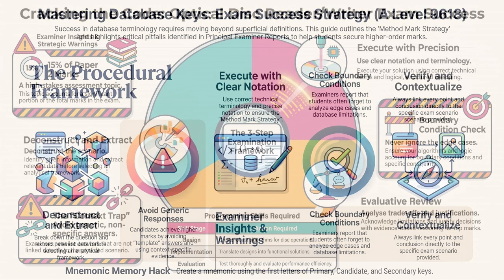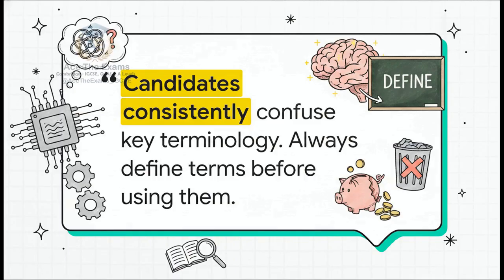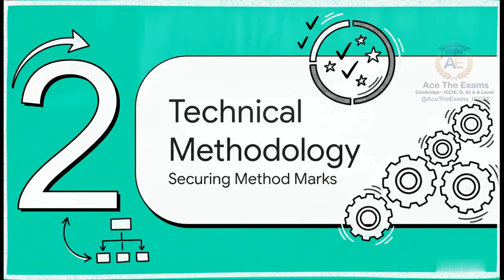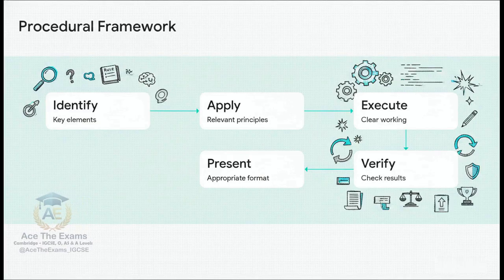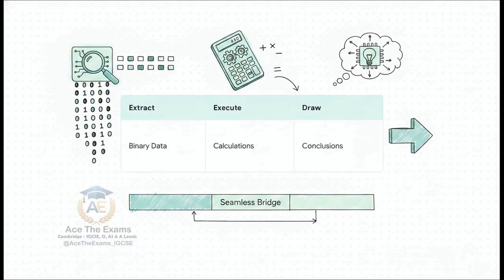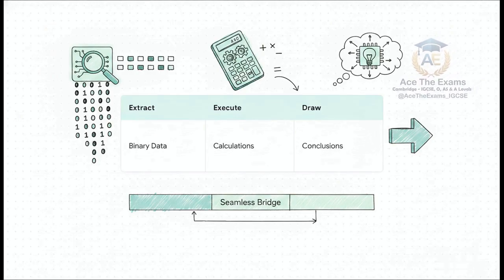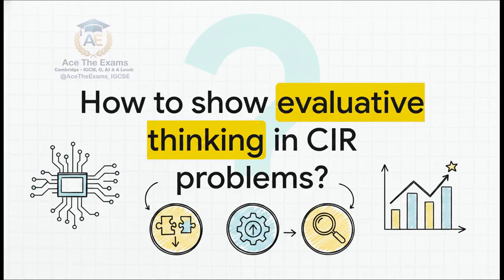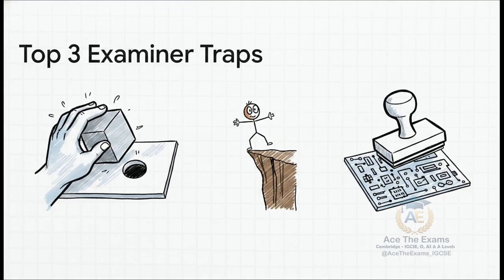Computer Science Special Purpose Registers Current Instruction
Learn computer science special purpose registers current instruction register cir quickly with clear exam-focused steps and a concise worked explanation. examtips alevel computerscience #9618

Chapters
00:00 Intro
01:39 Section 1
03:18 Section 2
04:57 Section 3